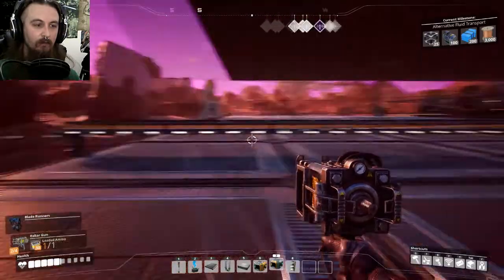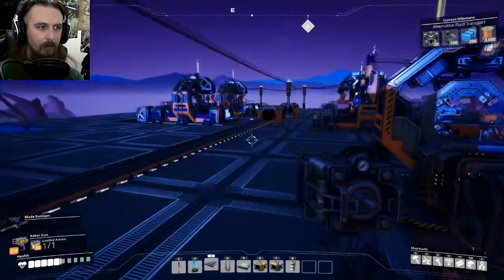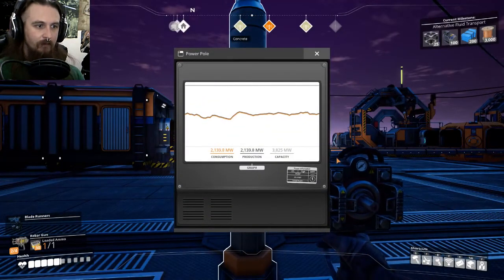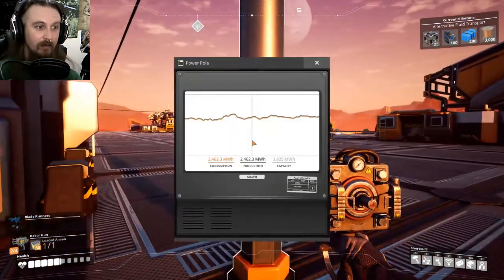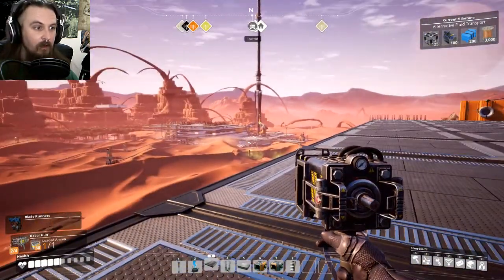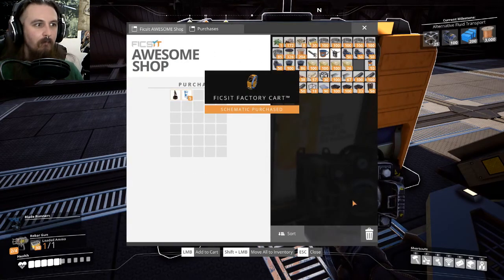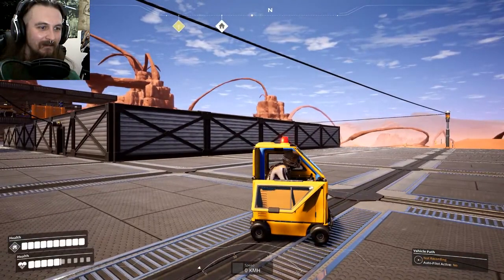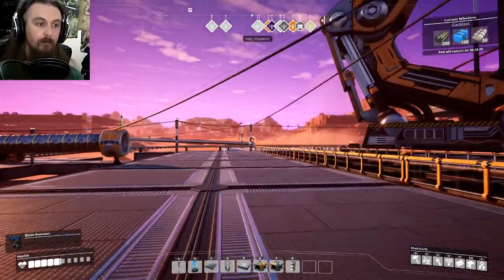"Funky Balls" // Satisfactory [Early Access/U3] #118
Adaptive Control Units are in production!! Huzzah!!

● Ensign-level Patrons:
Stephen Watson, Raging Kuma, Mike Bovia, Elsa Riot, David Huhn, Claudius

● Lieutenant-level Patrons:
Kyle Lambert, Rkiver [Hnr. Lt.], Chris Hymans, Joe Batsford, Mikko Virtanen, Chelan Patton